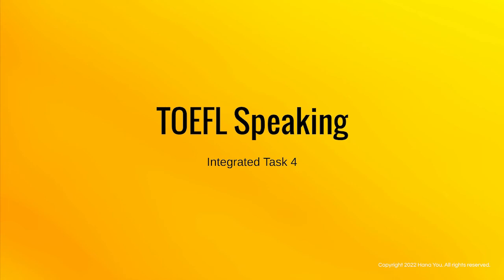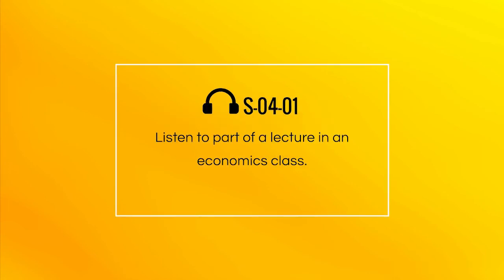TOEFL iBT Speaking - Integrated 0401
Listen to part of a lecture in an economics class.

Today, I’d particularly like to talk about distribution strategies and explain how one strategy differs from the other. Distribution strategy is a plan used by a company to make a product or service available to potential customers at optimal distribution costs.